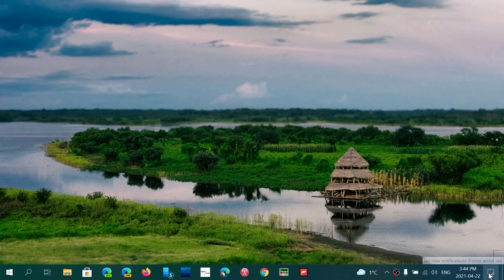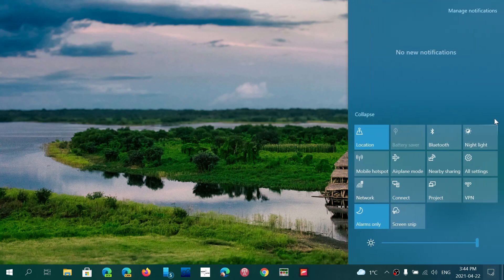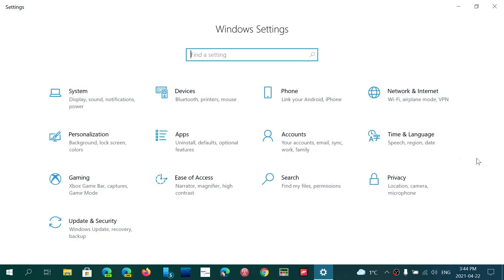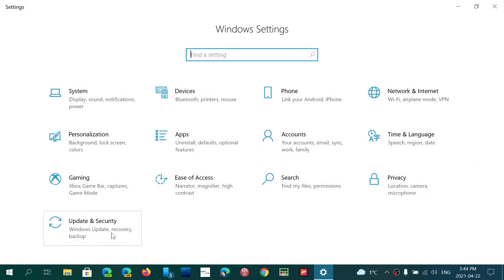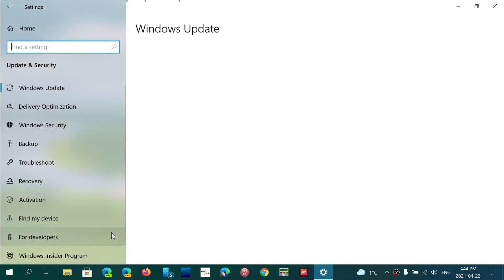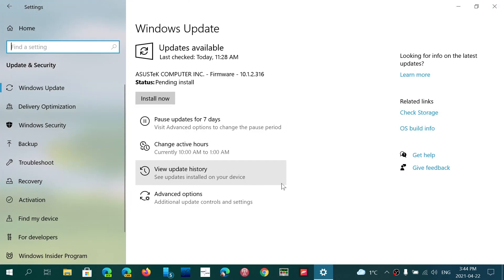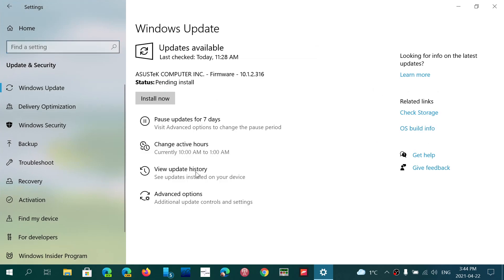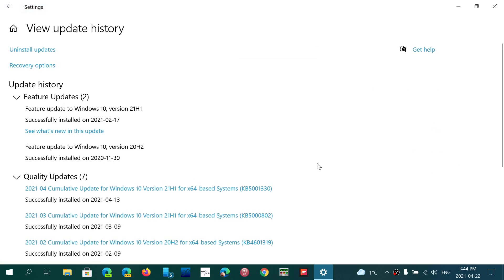April Patch Tuesday updates has problems with gamers April 22nd 2021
it seems KB5001330 and KB5001337 are to blame for some gameplay issues